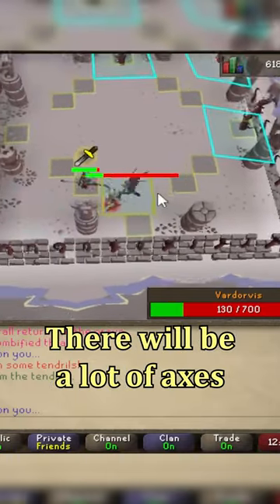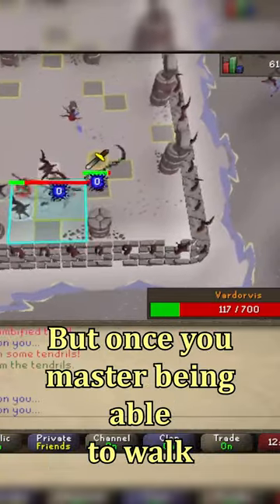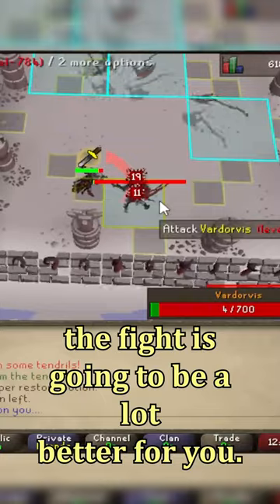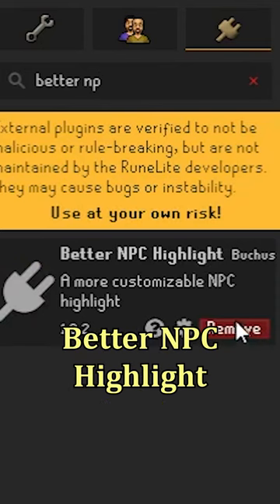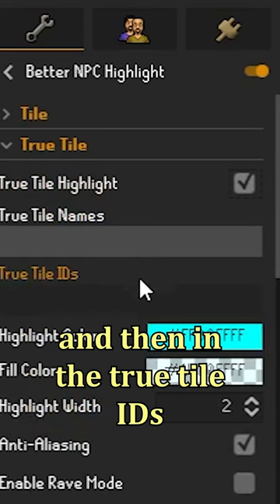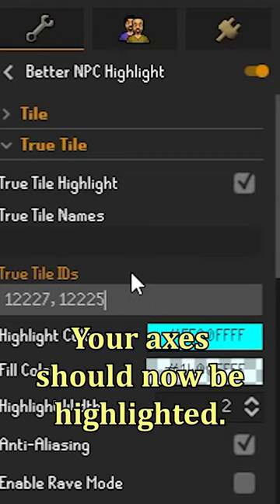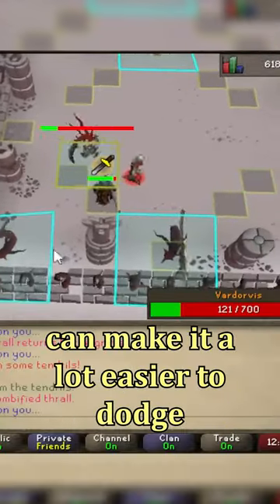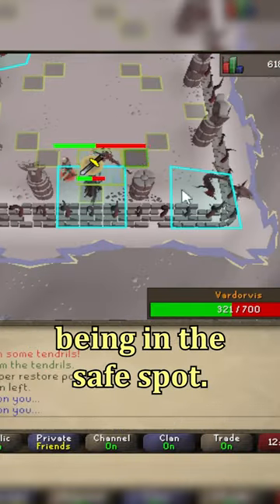Use Highlights for Vardorvis Axe Skip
Using Better NPC Highlight to highlight the Axes is very helpful for skipping them